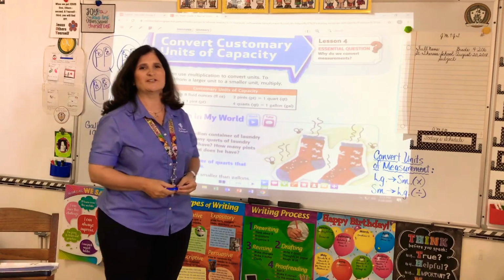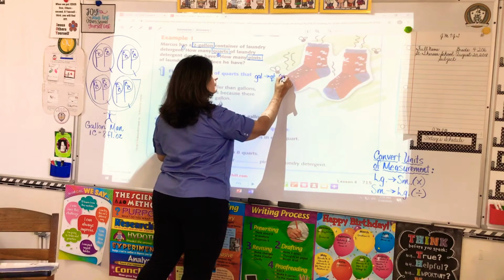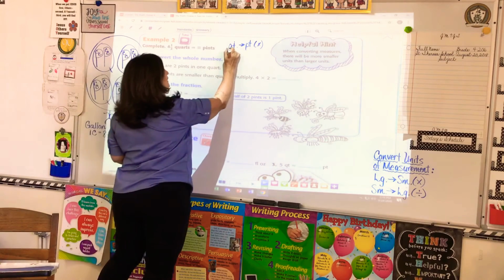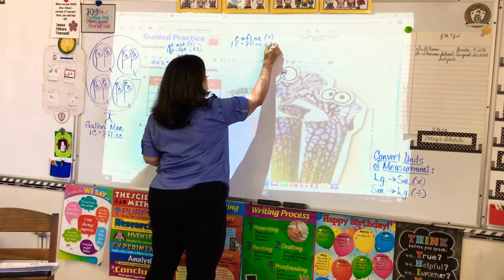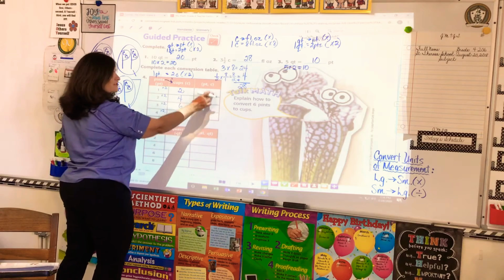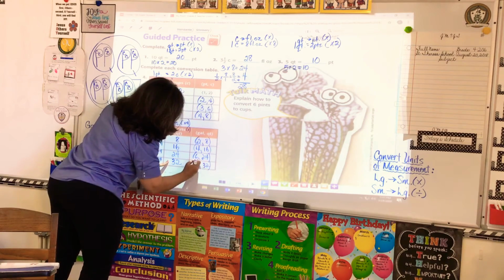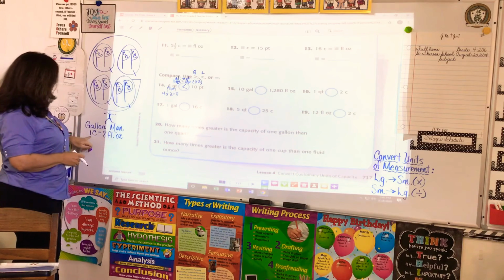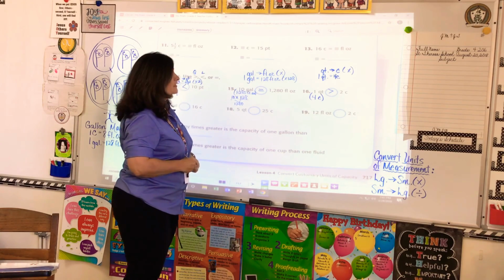Math: Ch 11.4, Converting Customary Units of Capacity